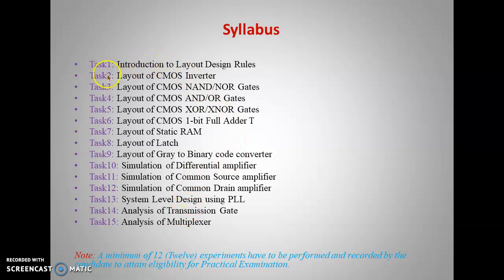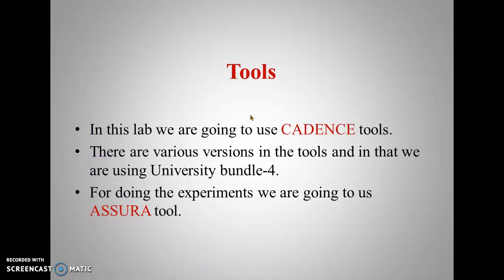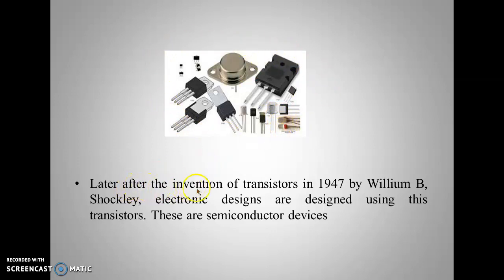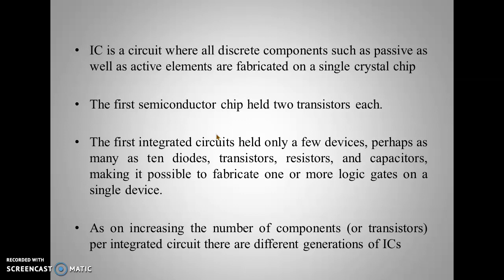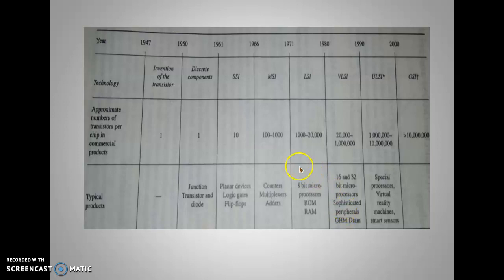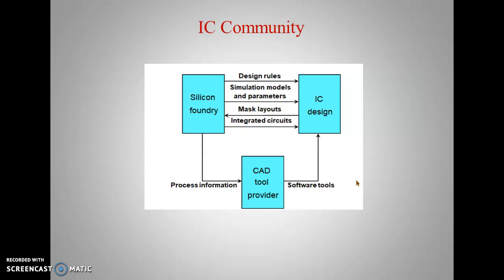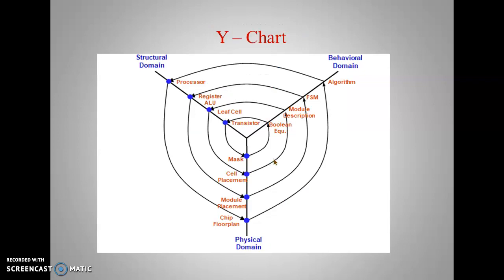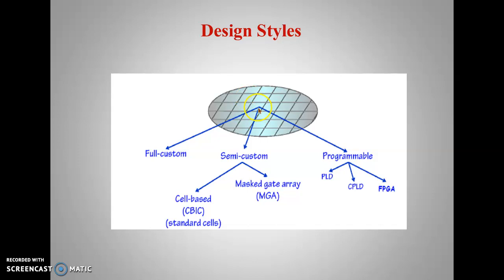VLSI Design Lab introduction 1 by M O V Pavan kumar & B Veera Reddy,GRIET,Hyderabad Telangana state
VLSI Lab for third year B.Tech (ECE)